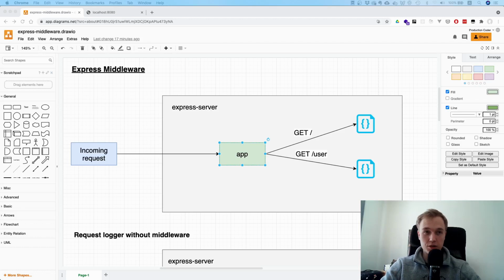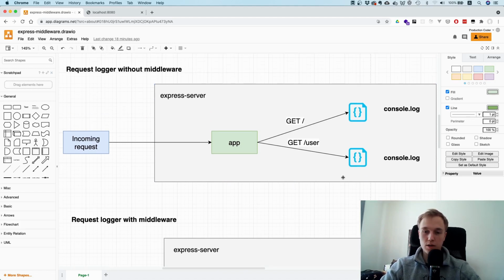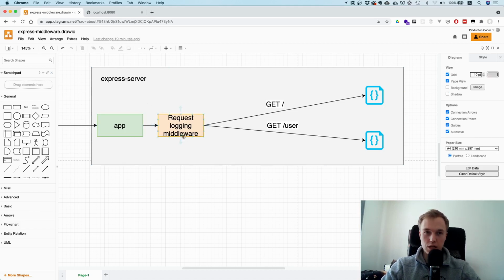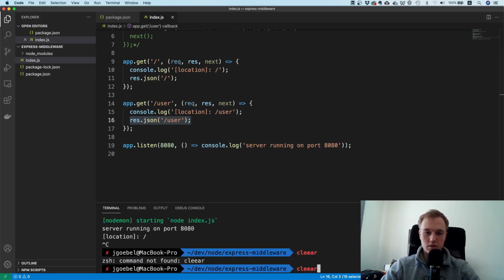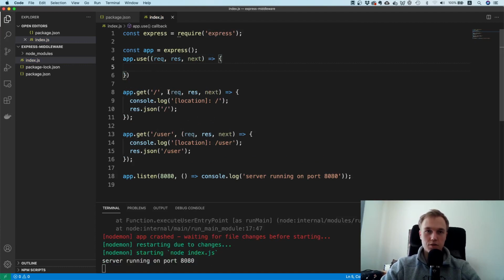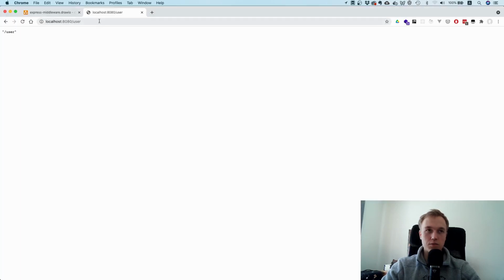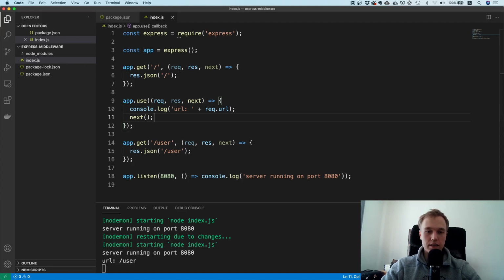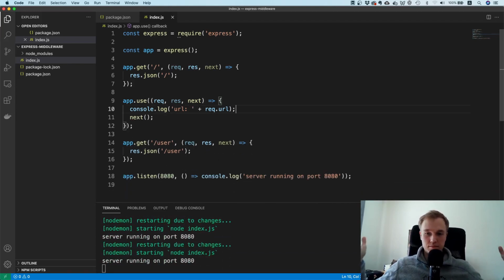Express middleware tutorial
00:00 express middleware on a conceptual level
02:39 implementing express middleware with Node
05:16 express.js next function
06:00 express middleware in action
06:43 the order of express middleware matters
08:04 conclusion

In this video we explain what express middleware is and why it is useful. Express middleware allows you to extract some common functionality into a function that you can plug in at a desired location. The important thing to remember is that the place at which you plug the middleware in matters a lot. We demonstrate what a middleware is with a simple request logging example and take a deep dive in the code.